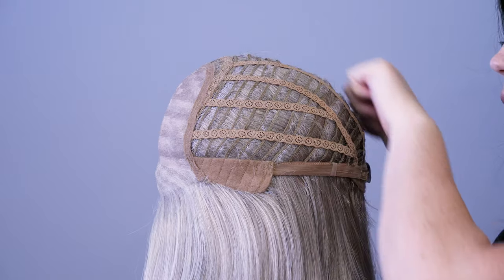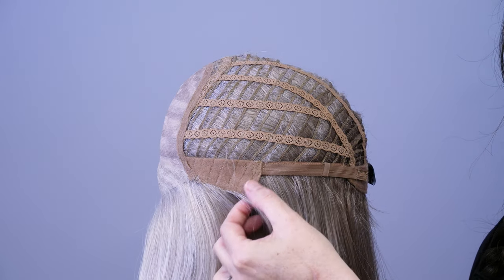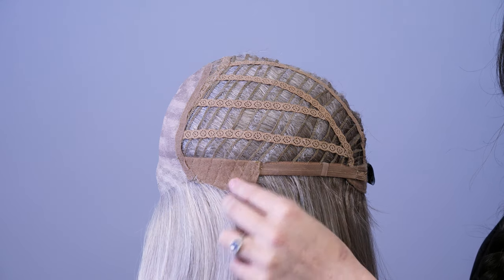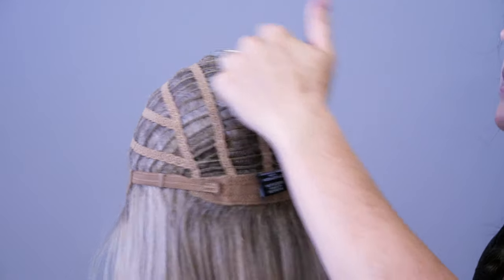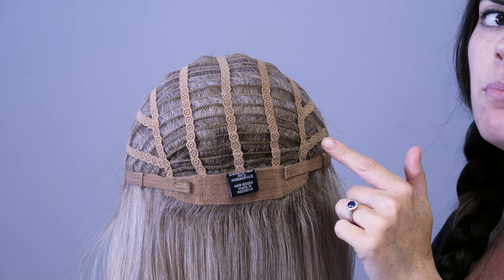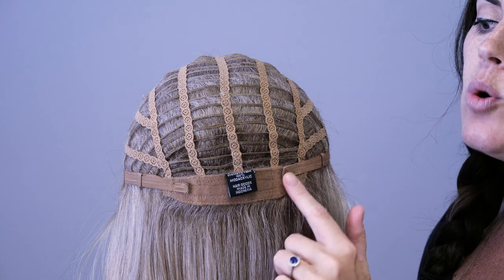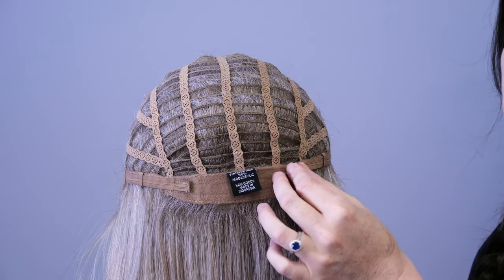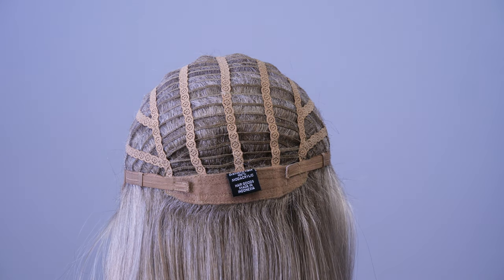Julia by Jon Renau in Martini | Voguewigs | Shay's Reviews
Welcome back, wig lovers. Today we have Shay reviewing the gorgeous look Julia by Jon Renau in the beautiful color Martini

Style: 0:11

Color: 1:14

Cap: 1:48

Hair Texture: Straight
Hair Style: Long Layered
Cap Size: Average
Features: Synthetic
SKU: JR-5380-JULIA